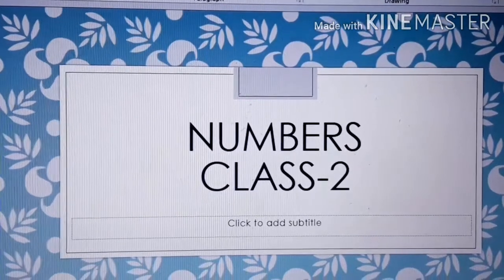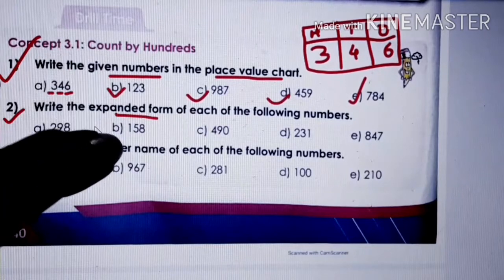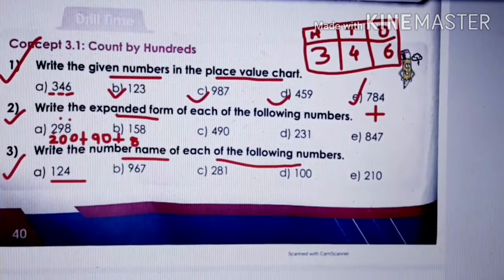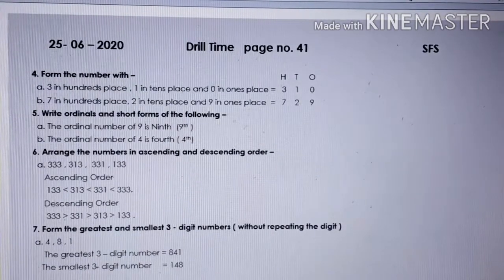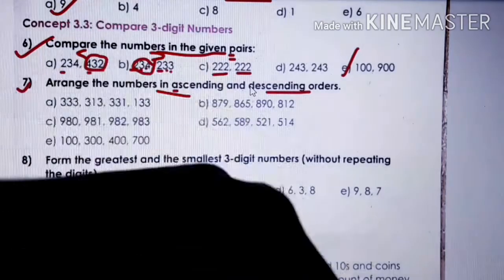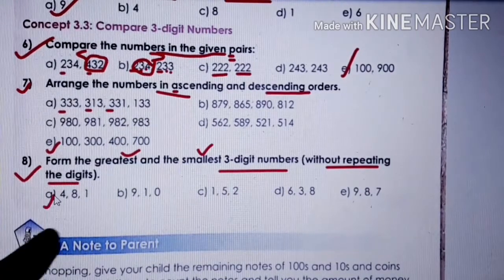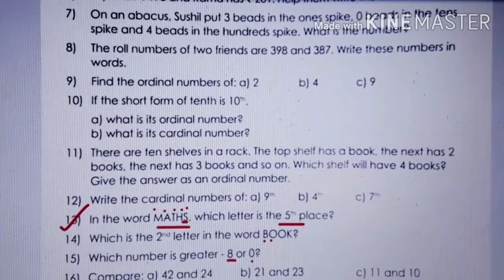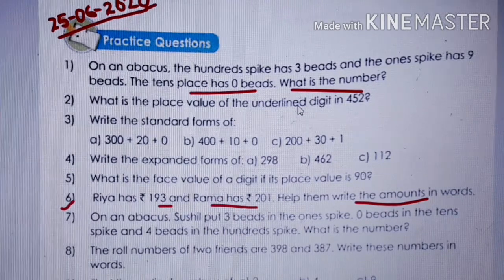Class 2A, maths,25/06/2020